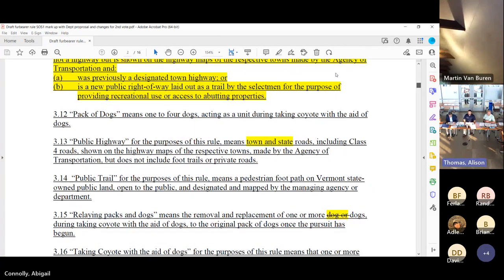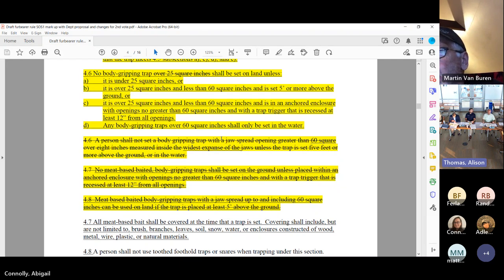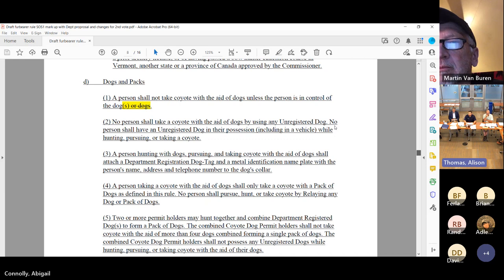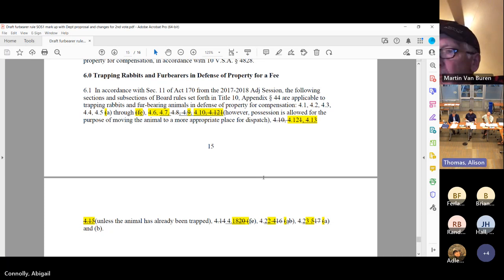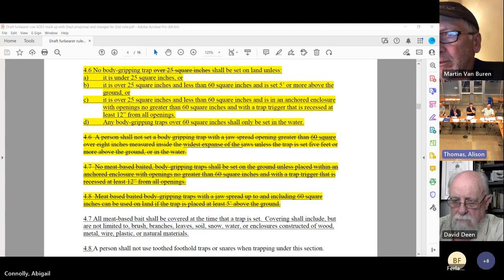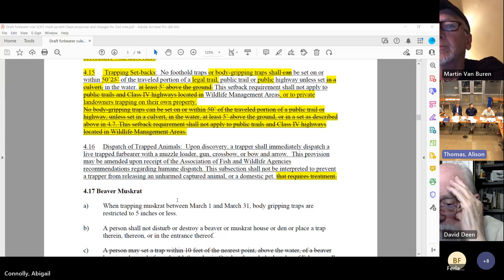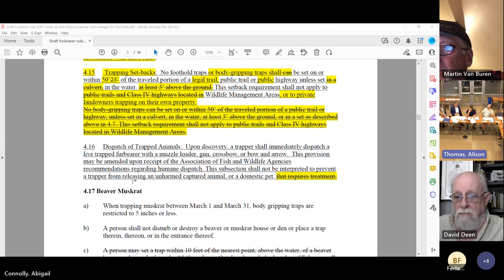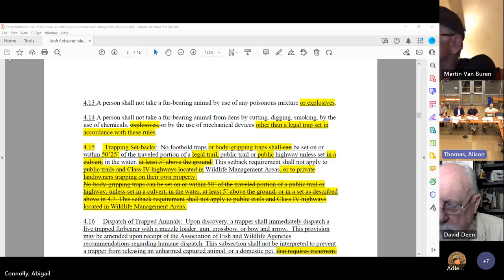Fish and Wildlife Board Meeting - 07/26/2023 - Part 2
Recording of the VT Fish and Wildlife Board meeting held on 7/26/2023 in Waterbury, VT - Part 2